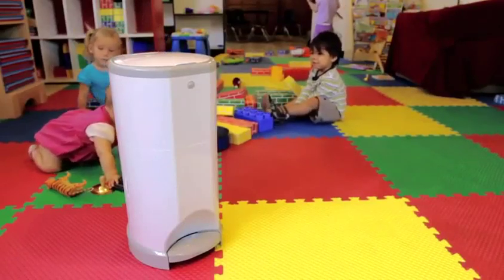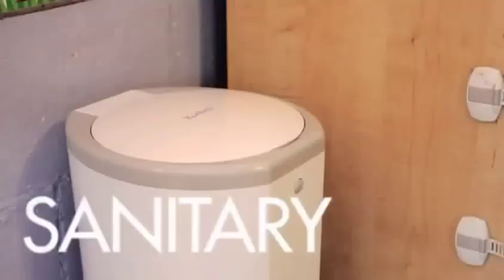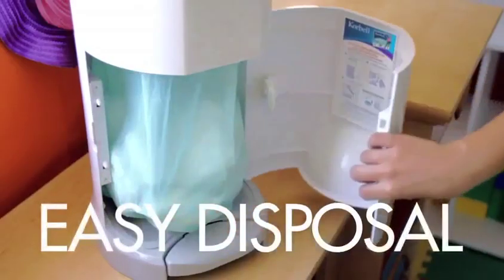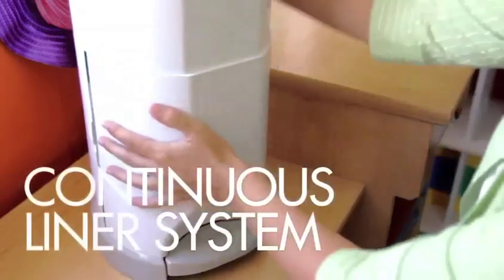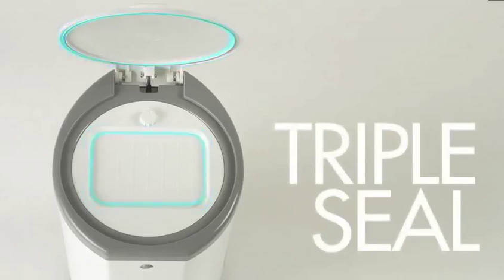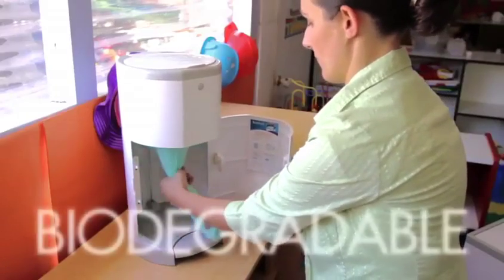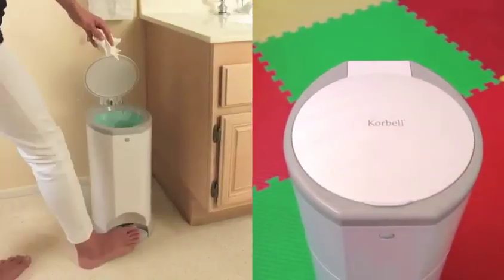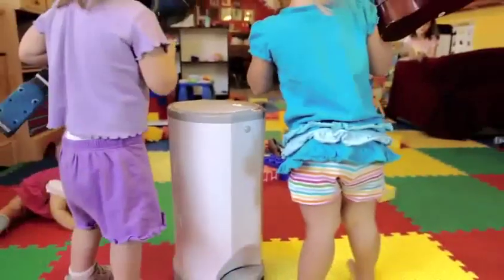Korbell Nappy Bin Plus promo - Kiddicare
Watch this video featuring products available on Kiddicare.com.

Korbell Nappy Bin Plus Description

The Korbell nappy disposal system is an indispensable item for your nursery. Once you have one of these you will wonder how on earth you managed without it. The hands free step and drop system with the childproof trap door ensures the best possible hygiene standards in your home, but also has the additional benefit of being odour free.

Emptying the bin is as easy as 1,2,3. When the bin is full you simply open the door, pull the bag out and cut the full bag on child-proof bag cutter, dispose of the contents and then tie a knot at the bottom of the liner to create a new bag and close the door. This way the nappy bin liners are very economical to use as there is no waste. As a bonus it comes with the first refill already installed.

Once your child has grown out of nappies this unique bin can be converted into a standard pedal bin which with its simple styling and clean white finish will not look out of place in your kitchen, bathroom or bedroom. Extending its use makes the bin ideal for both the environment and your pocket.

FEATURES
26 Litre capacity
Height: 52cm
Holds up to 30 nappies.
Child-proof bag cutter
Child proof trap-door
Hygienic hands-free
Eco-friendly bio-degradable liners
Easy to operate hands free pedal
Economic - Liners last longer
Odour free double sealing system for maximum odour protection
Clean and simple design converts to traditional bin
The Liner can be used for up to 335 nappies and will last 6-7 weeks (approx)

We are unable to accept any food, medicine, nappies or other personal hygiene items back for refund or exchange if the hygiene seals have been broken. In the event that you are unsatisfied with the quality of the product upon delivery please return the item to Kiddicare, Club Way, Hampton, Peterborough, PE7 8JA for the complaint to be investigated further.

This does not affect your statutory rights.